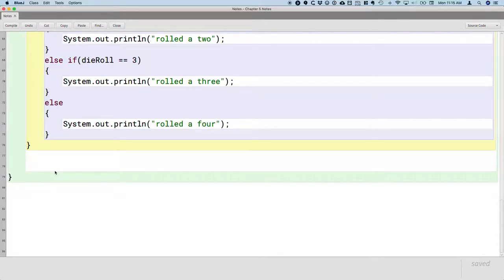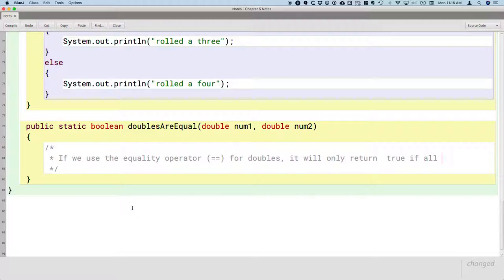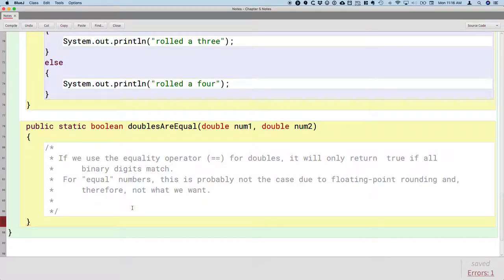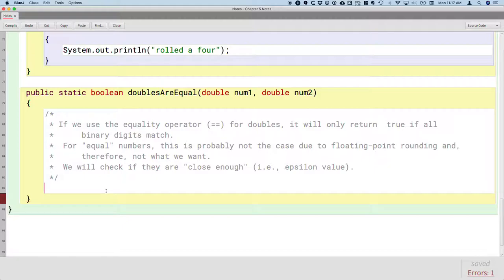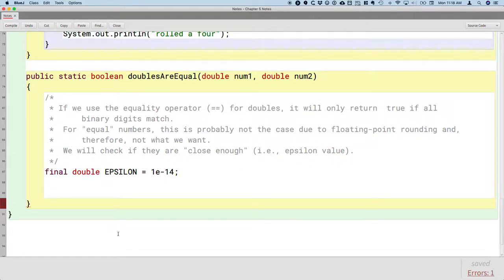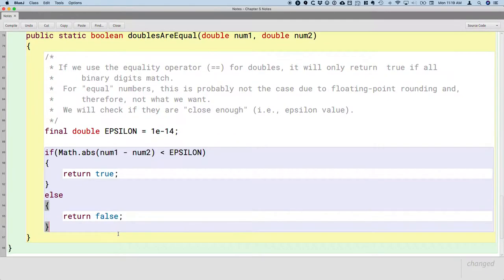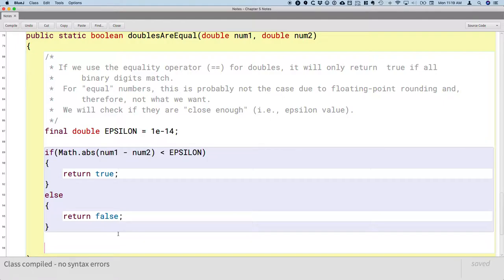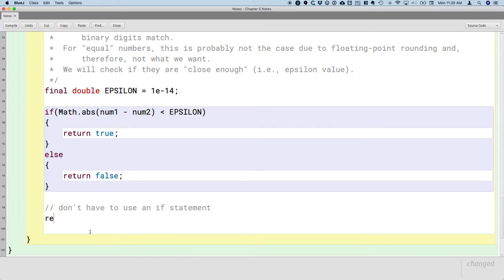APCSA Decisions and Loops 03.02 Equality of Doubles